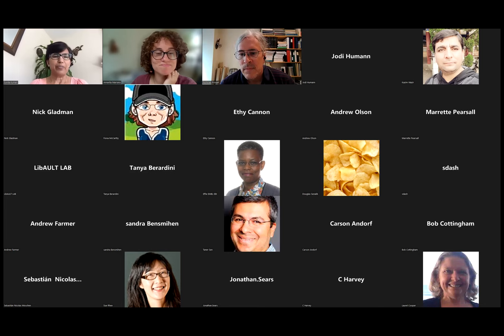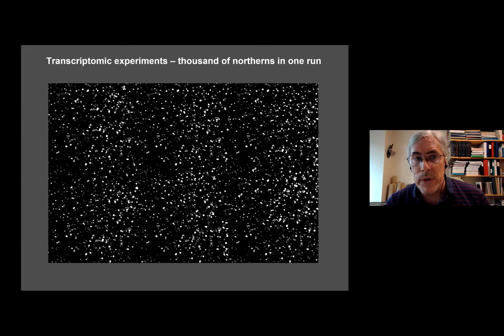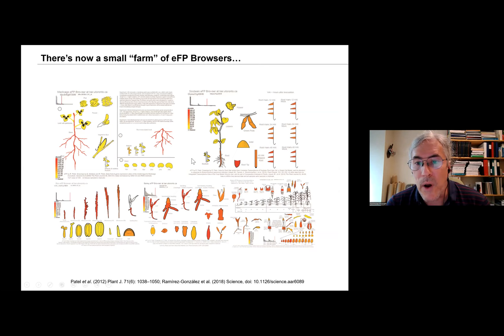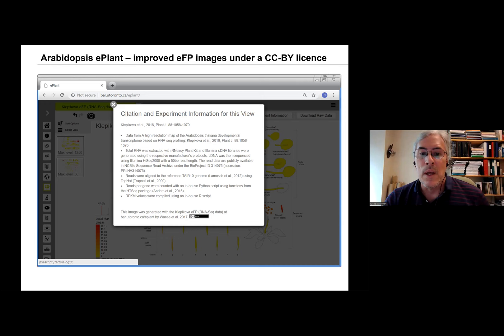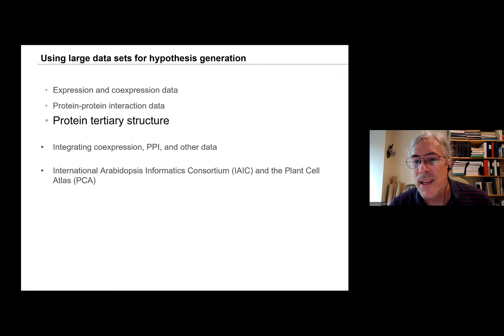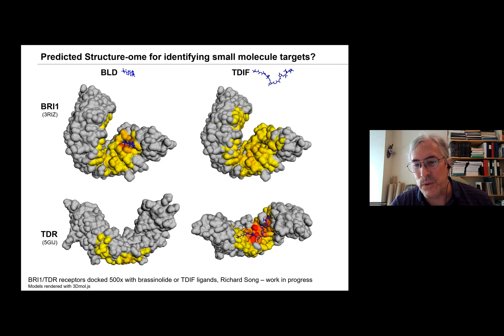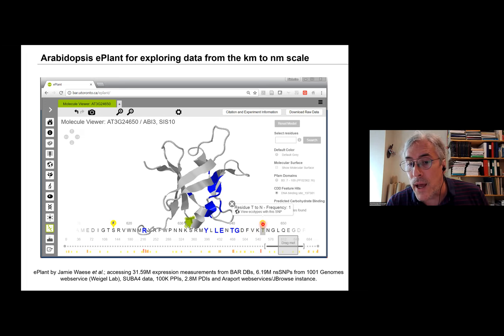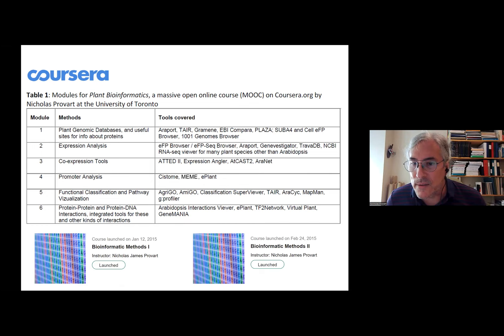Raising the BAR for Hypothesis Generation in Plant Biology Using Open Big Data.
Speakers: Nicholas J. Provart, University of Toronto

Abstract:

We have developed tools, available as part of the Bio-Analytic Resource for exploring large data sets from plants, to allow deeper insights into biological questions. My lab’s three visual analytic tools for transcriptomic data (eFP Browser, ePlant, and eFP-Seq Browser) allow for rapid access to comprehensive gene expression compendia we have curated for identifying tissues, cell-types, or perturbations in which a gene is active or alternatively spliced. Interactions, be they protein-protein or regulatory, create networks. We have developed new tools for exploring such data, either from large collections of experimentally-supported protein-protein or protein-DNA interactions or from predicted interactions, including protein-protein interactions inferred from molecular docking studies. We are currently working on integrating large-scale phenotype data from field trials monitored by drone-based sensors into ePlants we have developed for several agronomically-important species to improve understanding of links between genotype and phenotype.